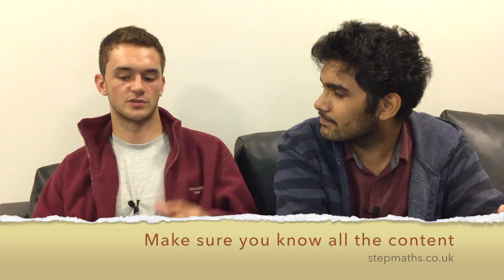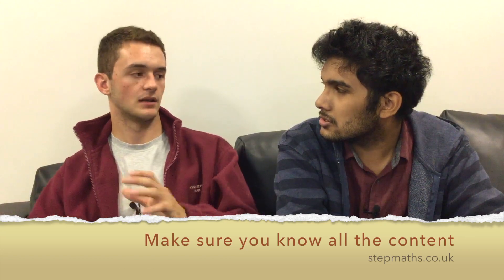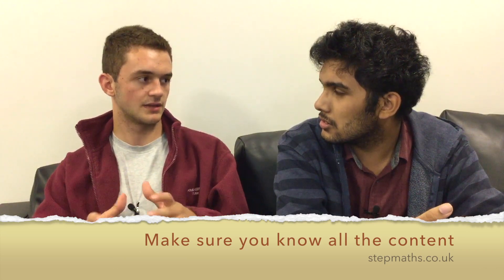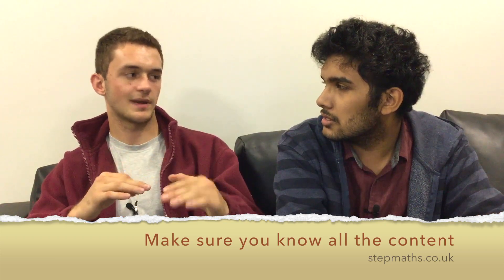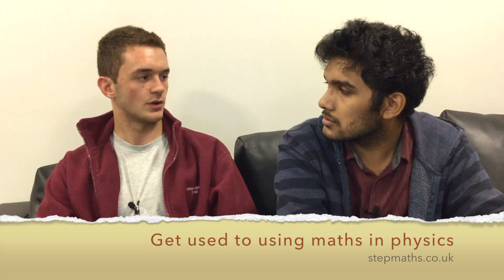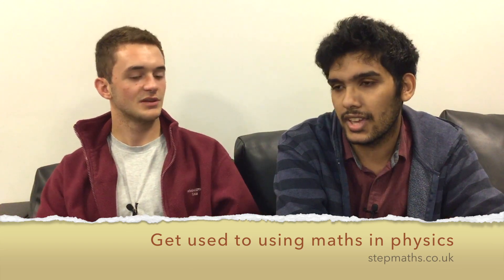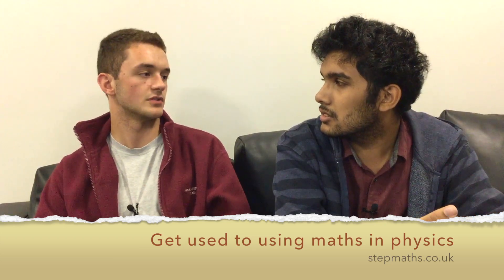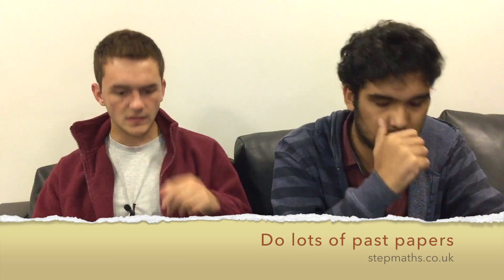PAT PREPARATION!! || OXFORD UNIVERSITY PHYSICS EXAM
We’ve created a system that feels as if you have your own personal PAT tutor for your Oxford PAT exam!

We offer:
- video solutions to every single past paper question (we have over 5,400!)
- a guidebook to each exam
- extra questions for even more practice!

Naturally, you need to do the work but when you get stuck you can refer back to our videos to pinpoint where you went wrong and how best to approach the question. This will give you the confidence you need to go into your PAT exam with the assurance that you’ll be able to cope with whatever is on the paper.

We also run in-person Oxford PAT preparation courses and live workshops so if you would like that extra support and human connection why not consider attending one of these?

Here, you’ll be able to:
- get personalised help and feedback
- ask our tutors questions
- meet peers in the same position as you

This experience is invaluable; giving you the motivation to work harder on top of the academic support from the tutor, and the friendly yet competitive environment has been highly praised by our former students.

We also support you in the next stage of the process, hosting interview preparation courses. Our PAT tutors are highly experienced; all of them are Oxford and Cambridge graduates, who are now committed to helping the next generation of applicants.